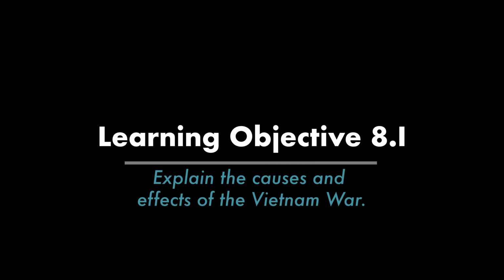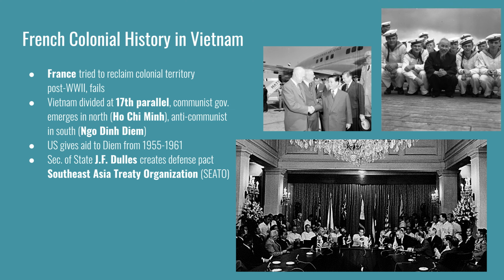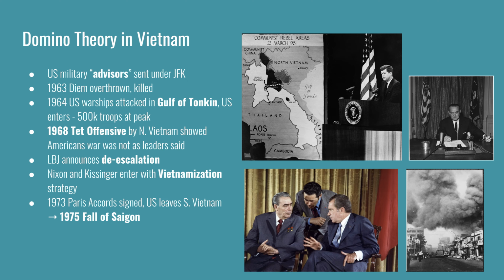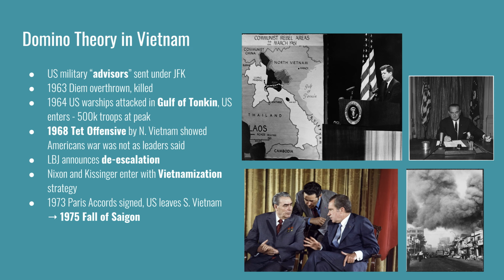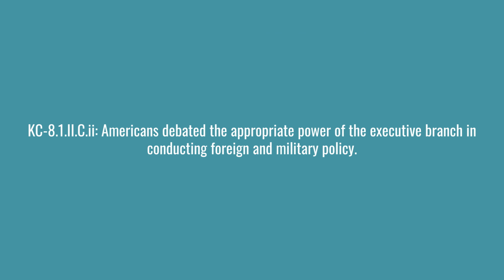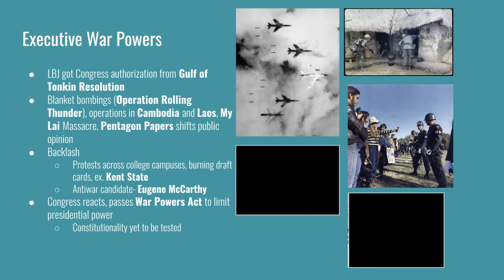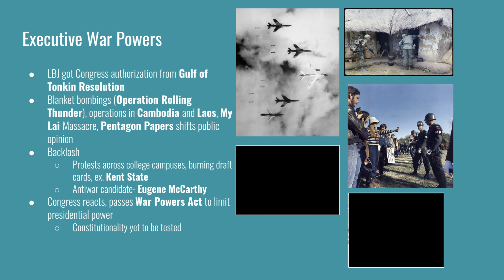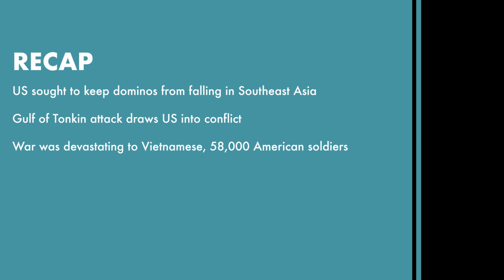APUSH #91 - 8.8 The Vietnam War